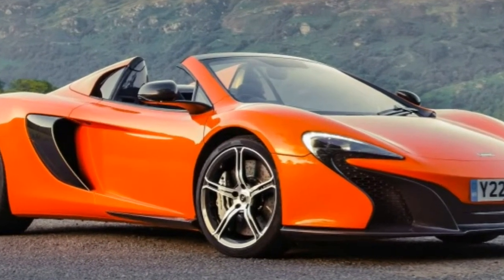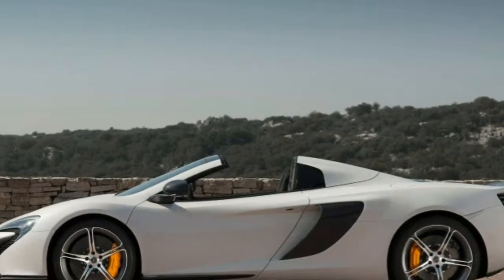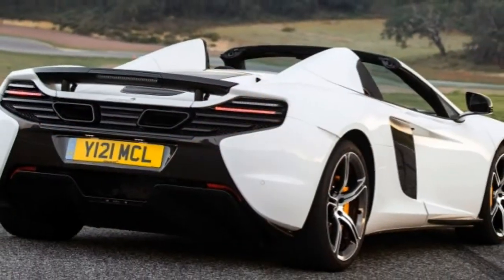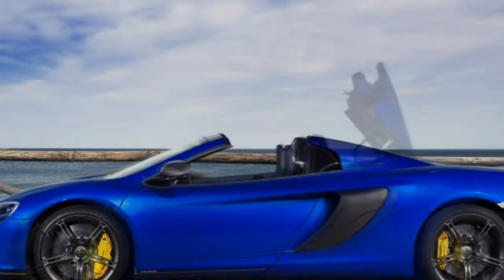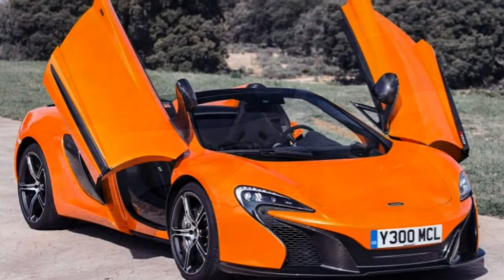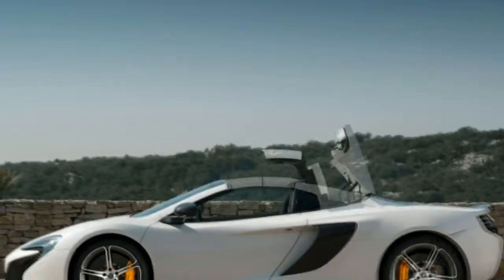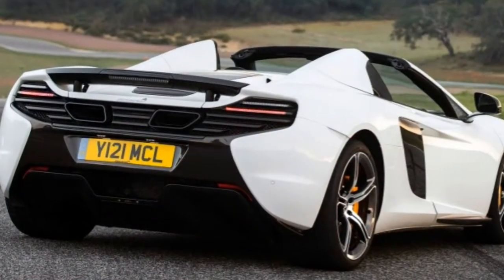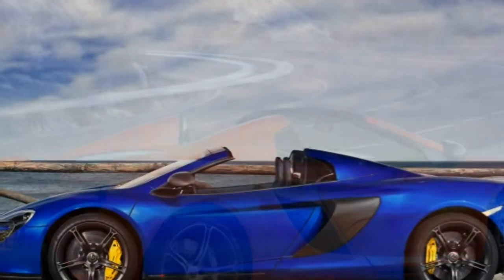McLaren 650S Spider 2015 Car Review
First announced in March 2013, the 650s Spider is usually a convertible version from the 650S.

 It weights 40 kilograms (88 lb) a lot more than the coupe, but it really offers nearly identical performance. It can accelerate from zero to 60 mph in 3 seconds and it has a top speed of 204 mph. Up to 25 percent from the parts are new in comparison to the McLaren 12C Spider.